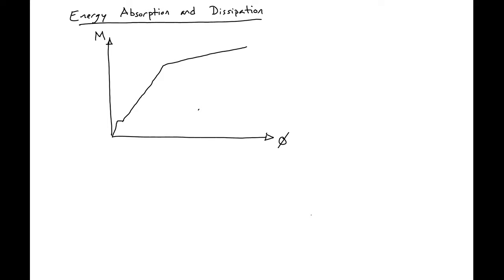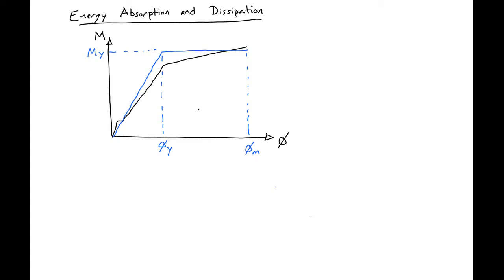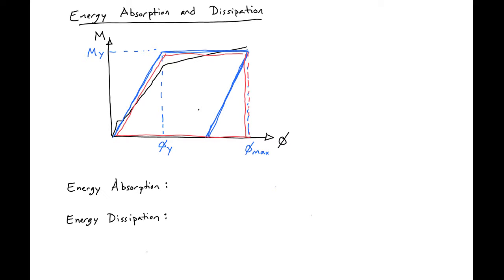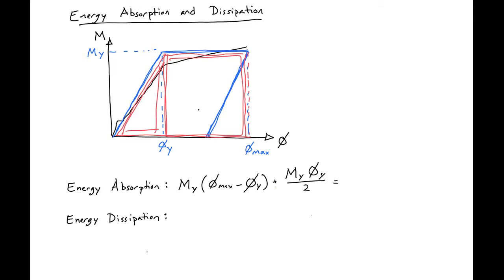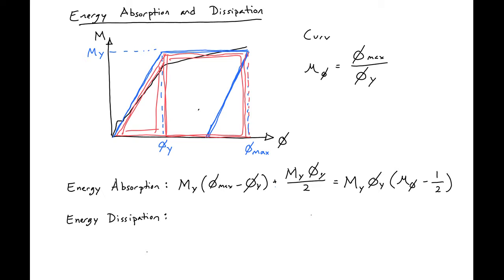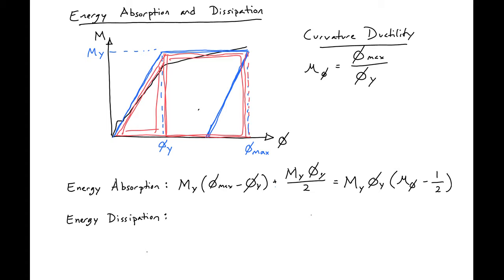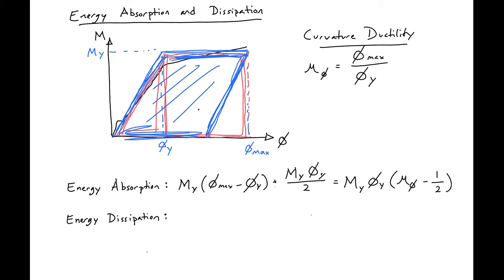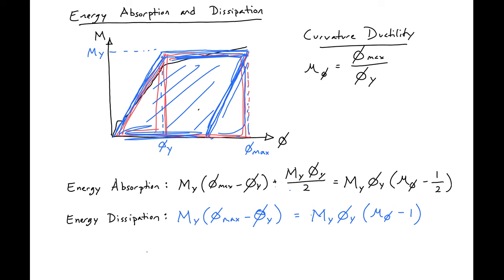7 - Energy Absorption vs Dissipation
This video discusses the difference between energy absorption and energy dissipation. It also discusses how to calculate each.